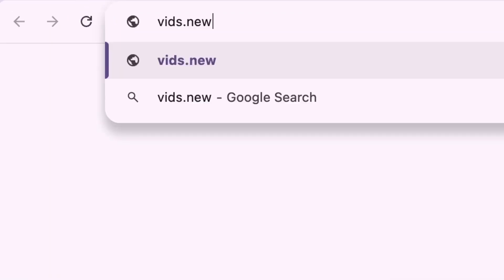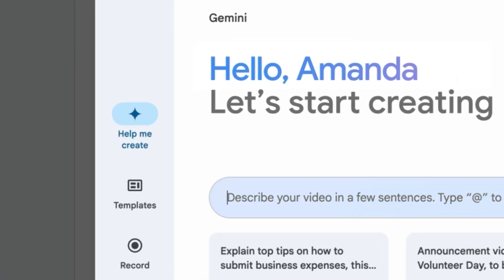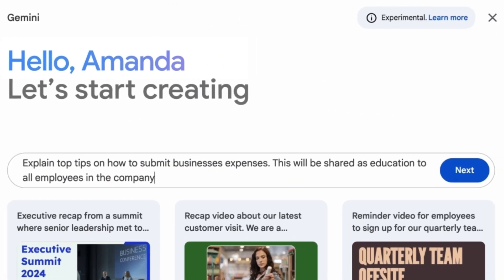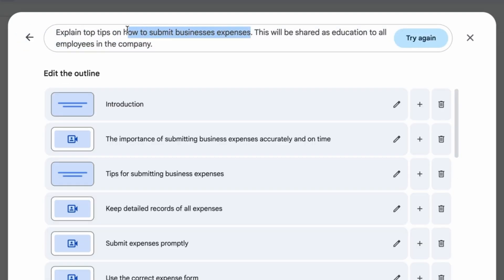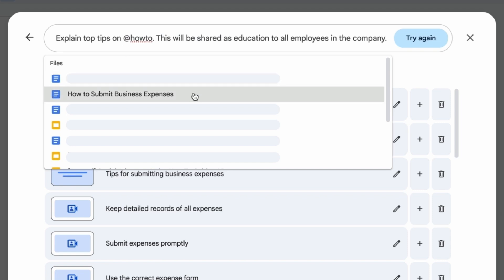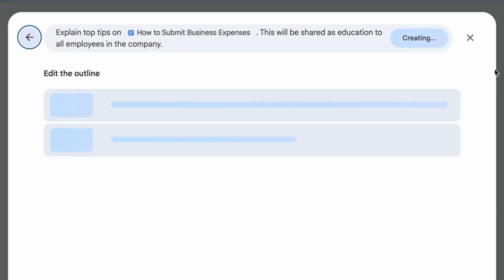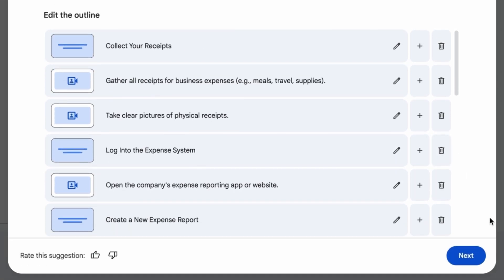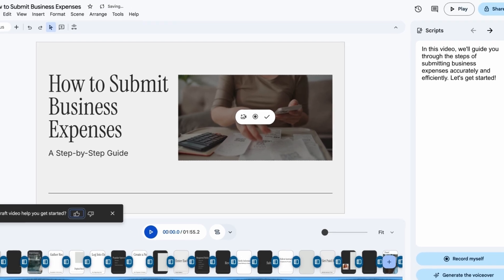How to Use Gemini in Google Vids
In this week's episode of Google Workspace Productivity Tips, we'll show you how to use Gemini in Google Vids.